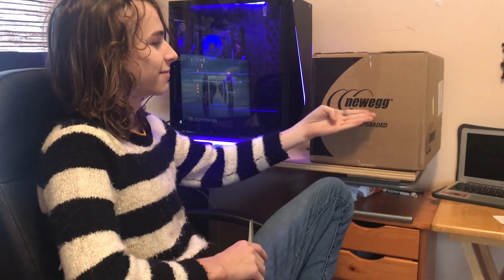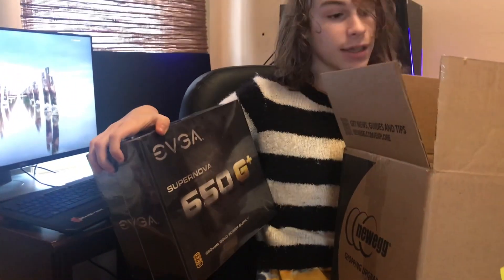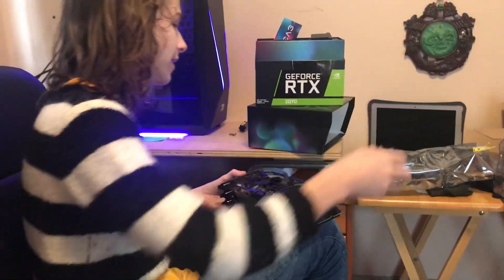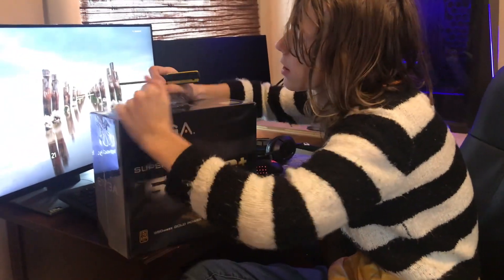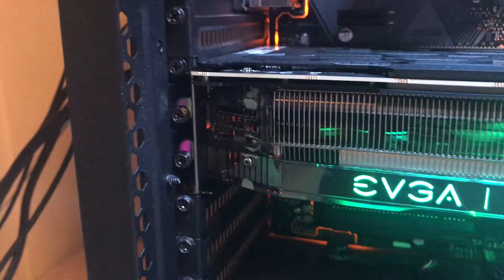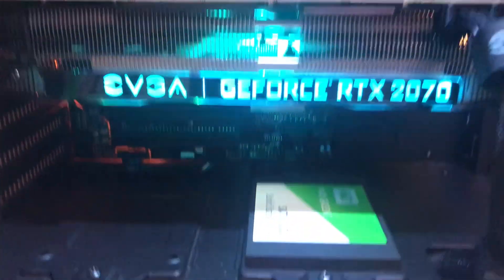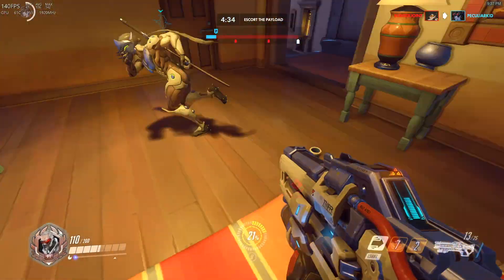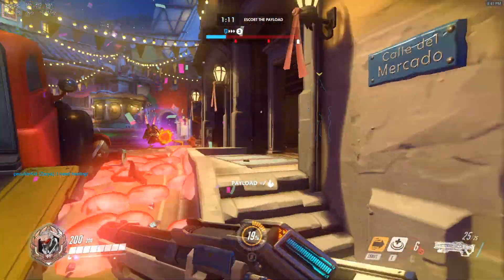EVGA's RTX 2070 XC ULTRA - A Tech Synopsis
Hello Everyone!

So this is my first tech review video ever and I am pretty happy with how it came out.

Please leave feedback on how YOU think I could improv3e future videos.

Thanks!